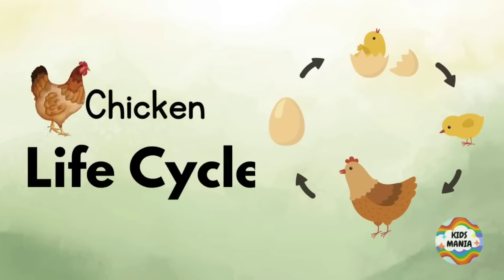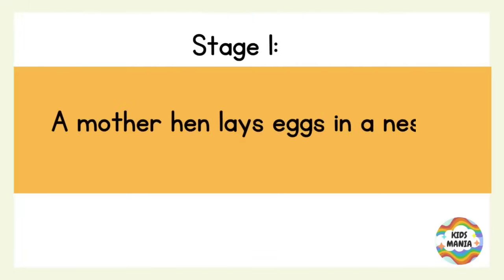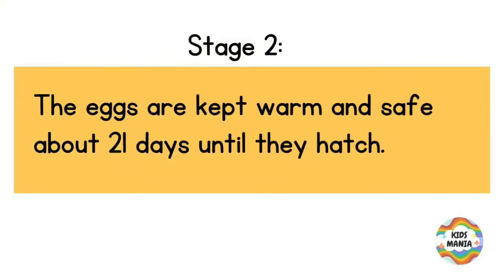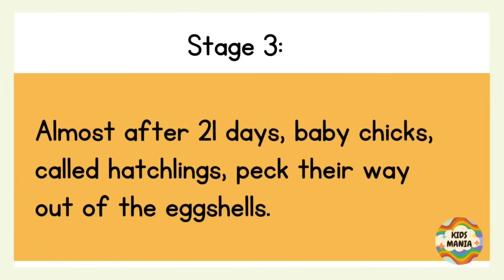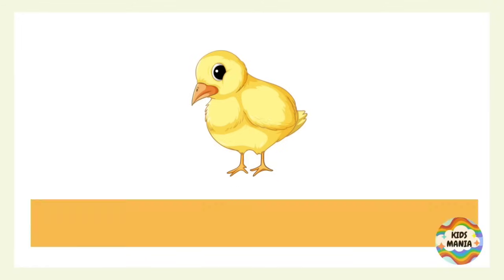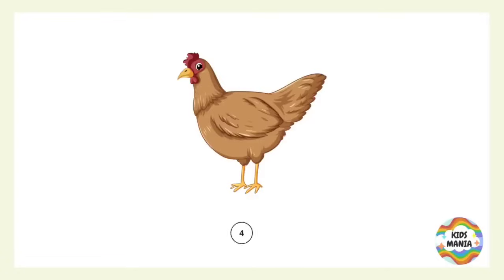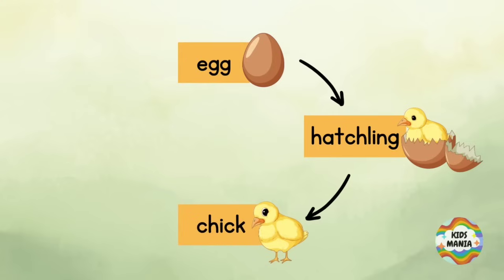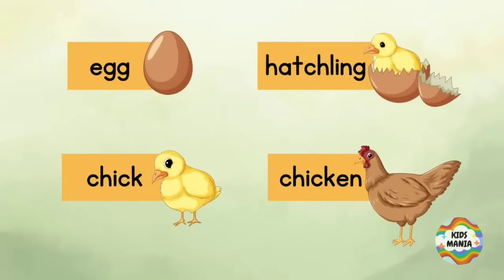From Egg to Chicken: The Amazing Life Cycle of Chickens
Welcome to our delightful animated video for kids aged 3-6 years, where we explore the fascinating chicken life cycle! Join us on this educational adventure as we journey through the four stages of a chicken's life: Egg, Hatchling, Chick, and Chicken.

00:00 Intro
00:22 Stage 1
00:44 Stage 2
01:04 Stage 3
01:40 Stage 4
02:04 Reinforcement

Stage 1: Egg
In this stage, children will learn how a chicken starts as a tiny egg. Our colorful animations and simple explanations will help kids understand the importance of the egg in the life cycle.

Stage 2: Hatchling
Next, we'll see the egg hatch into a cute little hatchling. This stage will captivate young minds as they witness the magic of life emerging from the egg.

Stage 3: Chick
The hatchling grows into a fluffy chick, and kids will learn about the changes and development that occur during this stage. Our adorable characters make this learning process fun and engaging.

Stage 4: Chicken
Finally, the chick matures into a fully grown chicken. Children will understand the complete life cycle and see how each stage is interconnected.

Don't miss out on this fantastic opportunity to educate and entertain your kids!
Let's make the chicken life cycle an exciting adventure for every child!